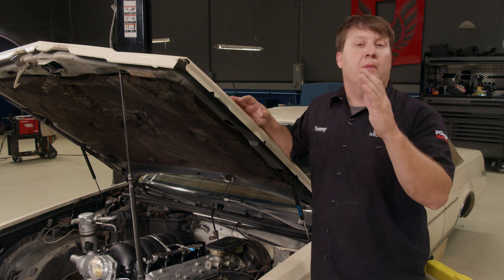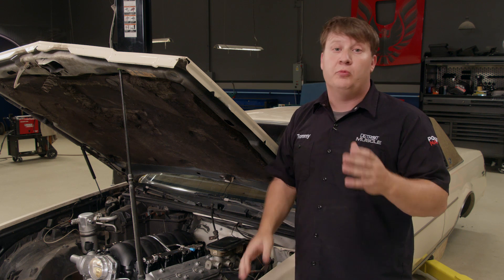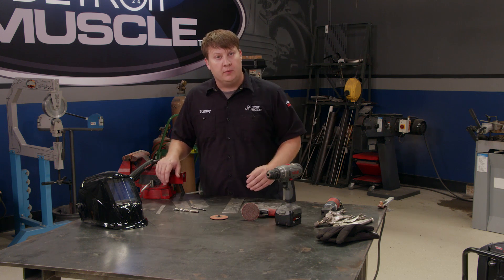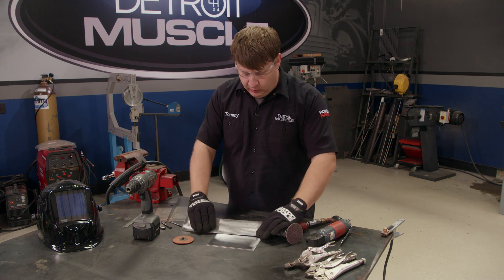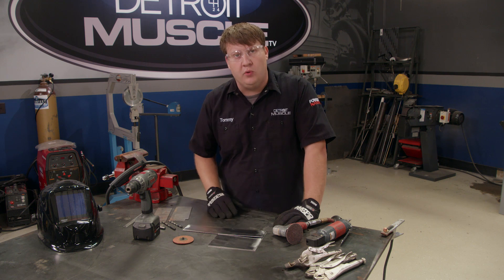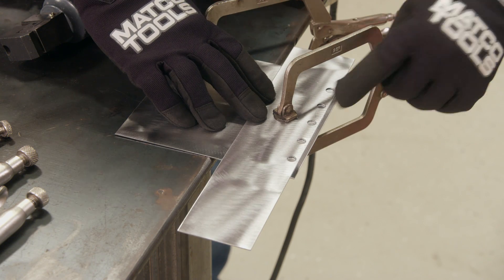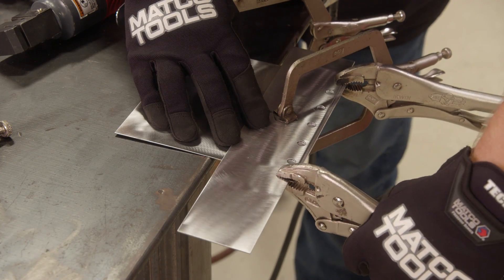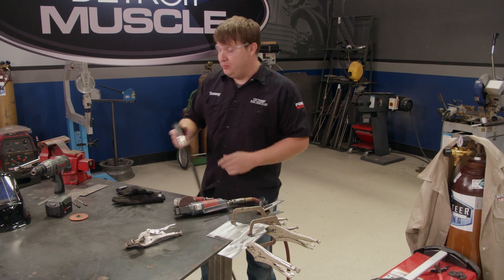How To Simulate Resistance Spot Welds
Welding takes lots of time and patience to be good at. But once you get the hang of it you can do a lot of work in your own shop rather than taking parts elsewhere. In Detroit Muscle, the guys often have a lot of sheet metal work to do on the older cars, like Project Street Regal. A lot of times when they were built, the automakers used a process called resistance spot welding. It's where two electrodes clamp the panel and current is applied, fusing them together. However, buying a machine to do just that job can get pricey. So here is a way you can simulate that using a MIG welder.

For this example, Tommy will be using some simple 18 gauge. Be sure to clean whatever you're working with off before you get started. Next, put some holes in your piece so it can be welded using either a punch or drill. The size of the hole depends on the material you have.

Then with a few clamps, you can hold everything together with no gaps. To get started with the welding, you want to start a puddle in the middle of a hole and circle around, filling up the void. Repeat on each hole and you are good to go!

PowerNation - @PowerNationTV
PowerBlock - @PowerBlockTV